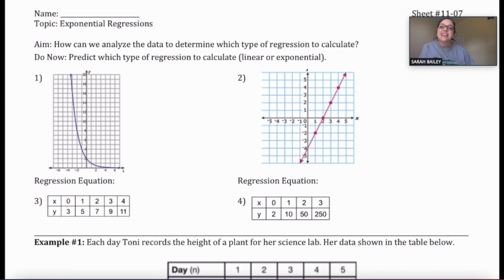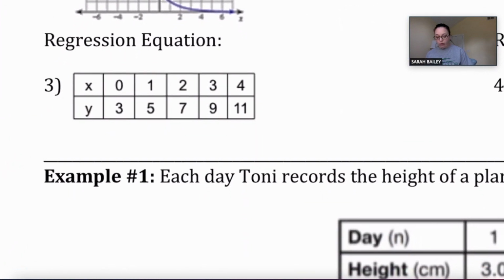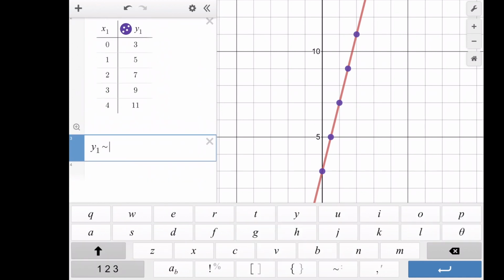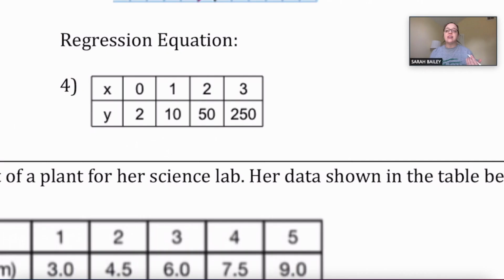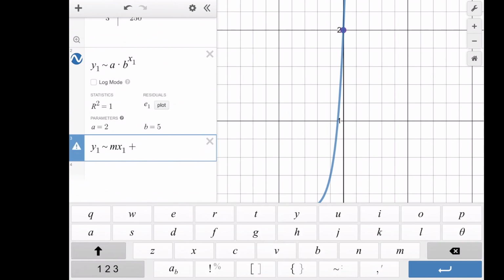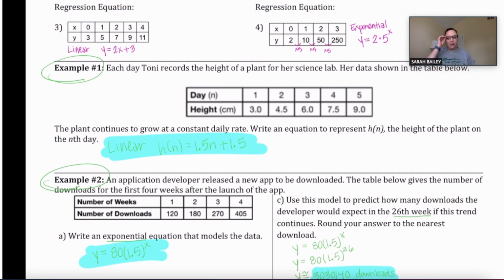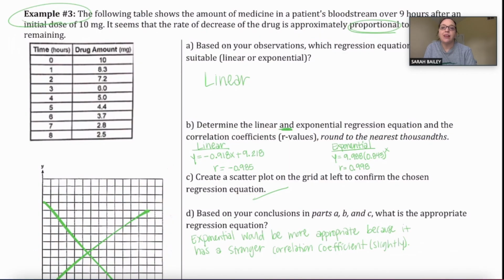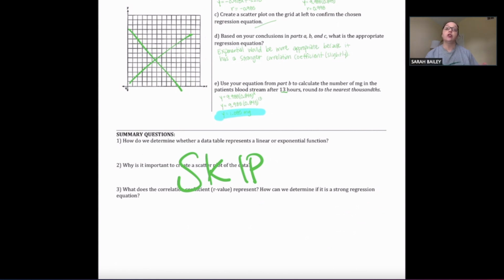Exponential Regression Lesson